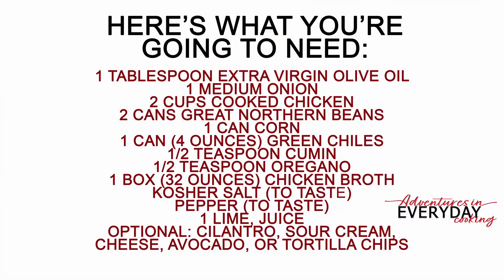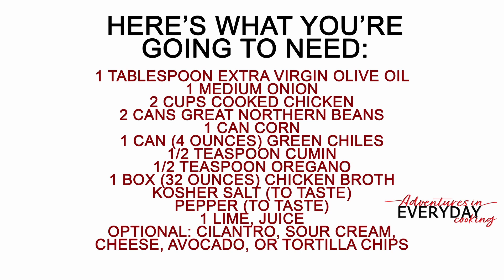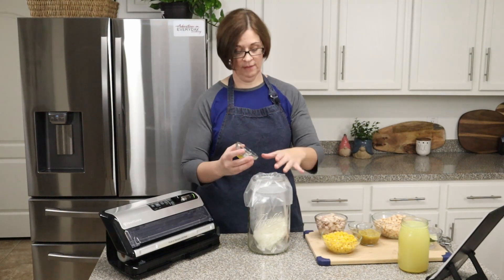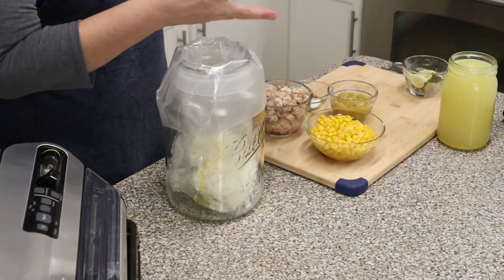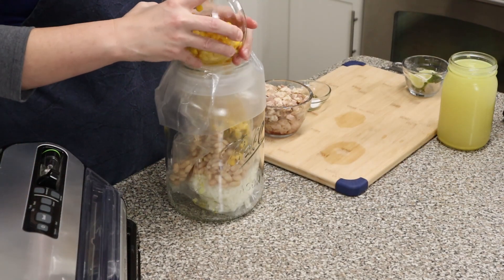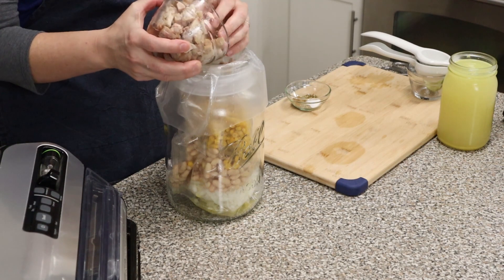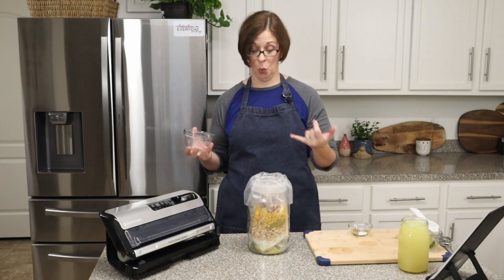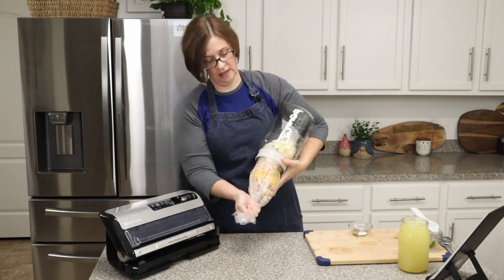White Chicken Chili (Freezer Meal for the Pressure Cooker)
Recipe Whatever you want to call it SOUP or CHILI this recipe is one that you need to share with your family, friends, colleagues, and even strangers on the street (Though you may get some strange looks if you hand a recipe to someone at the grocery store). But it's soo worth it! The balance of salt, acid, and heat makes this one of THE BEST meals of the season! And since it's soup season right now, this is the best time to try it, or get it in your freezer for a rainy day. Throw it together for an expecting mom or busy mom who could use an ace in her pocket! This is a great recipe anyway you pitch it.

White Chicken Chili (Freezer Meal)

Ingredients
● 2 cups cooked chicken (I usually use an oven-baked rotisserie chicken from the grocery store to save on time), shredded
● 2 cans Great Northern Beans, drained and rinsed
● 1 can corn, drained
● 1 can (4 ounces) green chiles
● 1 box (32 ounces) chicken broth
● Optional: Cilantro, sour cream, jack cheese, avocado, or tortilla chips

MAKE IT NOW STOCK POT: In a large pot, saute the onion and cook until it starts to become translucent. Once the onion is done, add shreds of chicken, Great Northern Beans, corn, green chilies (with juice from can), cumin and oregano to the large pot. Stir to combine all of the ingredients and then add the chicken broth. Bring to a boil and simmer for 20-30 minutes to allow the broth to reduce. Add salt and pepper (to taste) and juice from one whole lime. Serve with sour cream, chopped cilantro, shredded cheese, avocado or tortilla chips.

MAKE IT A FREEZER MEAL: (You can saute your onion first for deeper flavor, but it’s not essential). Add all ingredients into gallon ziplock bag, removing as much air as possible when you seal. Label bag indicating where to find the chicken broth/lime. Serve with sour cream, chopped cilantro, shredded cheese, avocado or tortilla chips.

COOK IN INSTANT POT (frozen): Place frozen contents into inner pot. Lock lid into place and seal steam nozzle. Cook on high pressure for 10 minutes. Use quick release method. Serve with sour cream, chopped cilantro, shredded cheese, avocado or tortilla chips.

COOK FROM INSTANT POT (thawed): Place thawed contents into inner pot. Lock lid into place and seal steam nozzle. Cook on high pressure for 6 minutes. Use quick release method. Serve with sour cream, chopped cilantro, shredded cheese, avocado or tortilla chips.

COOK IN CROCK POT (thawed): Place thawed contents into crock pot. Cook on low 3-4 hours or high 2-3. Serve with sour cream, chopped cilantro, shredded cheese, avocado or tortilla chips